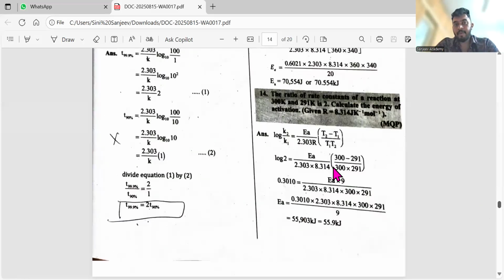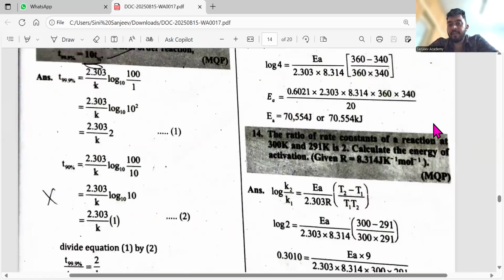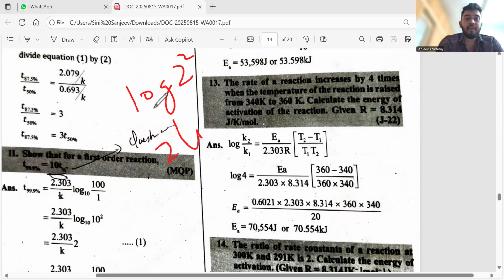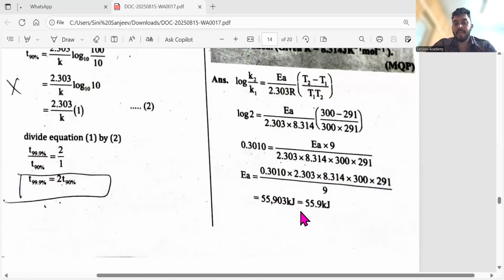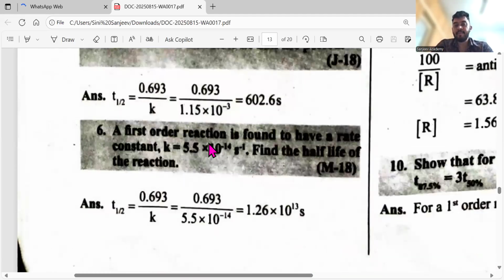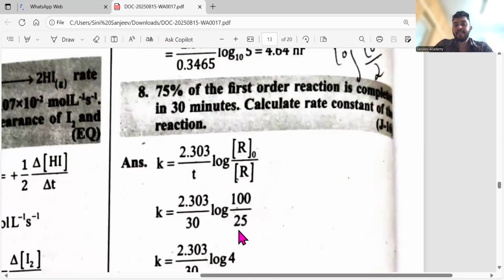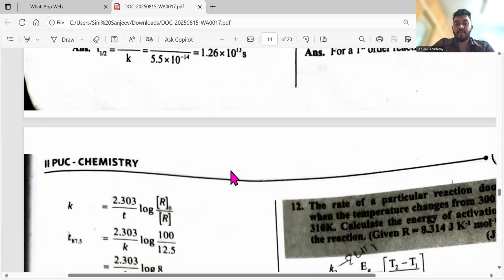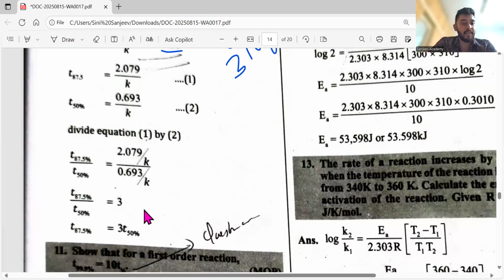Chemical Kinetics Class 12 | NCERT Full Chapter + Numericals | By Sanjeev Sir IIM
Master Chemical Kinetics for Class 12 Chemistry with this complete NCERT-based lesson! 📚
In this video, Sanjeev Sir (IIM) explains:

Zero & First order reactions (concepts + graphs)

Half-life formula & quick tricks

Units of rate constant for different orders

Arrhenius equation & activation energy problems

Step-by-step solved NCERT examples & important numericals

Perfect for Board Exams, JEE, NEET, and KCET preparation.

📌 Learn with Sanjeev Academy – Expert Chemistry coaching for Class 11, 12, and BTech.

8 to 12 Tuitions